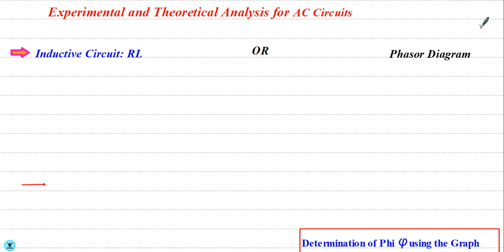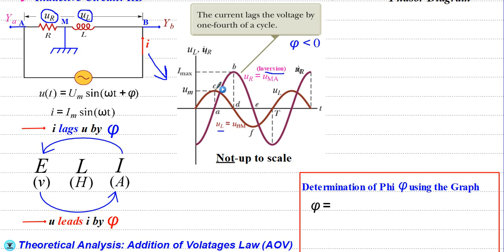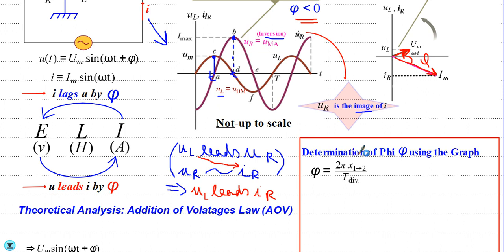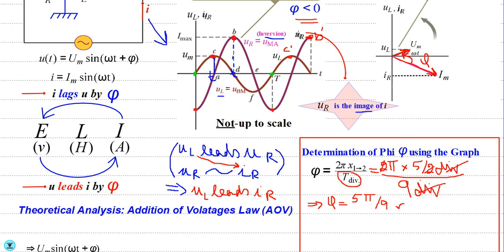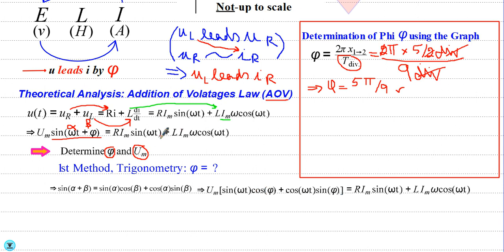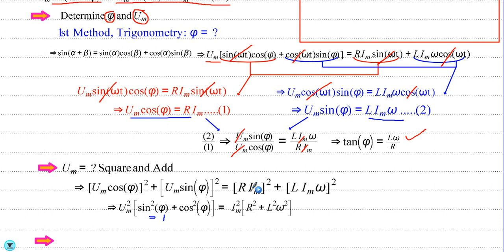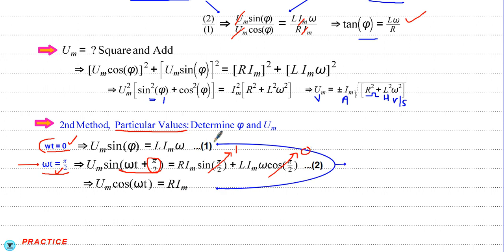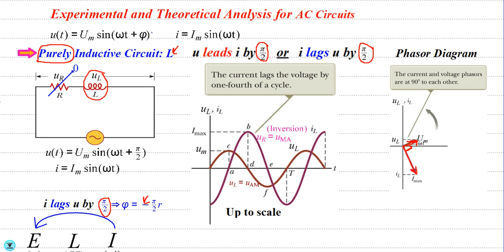RL - Circuit - Alternating Sinusoidal Current.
Experimental and Theoretical Analysis.
Determination of the Phase Difference Phi.
A Practice Exercise.